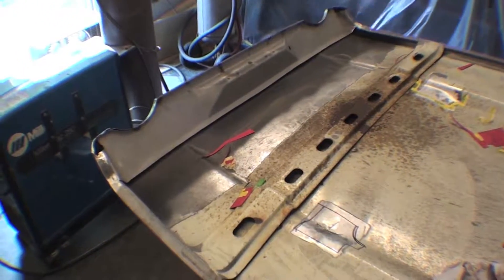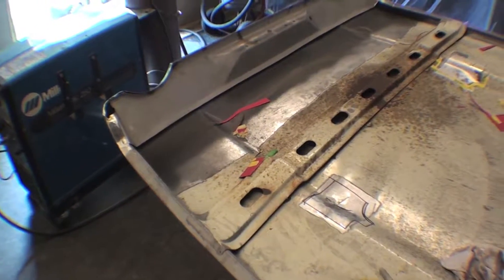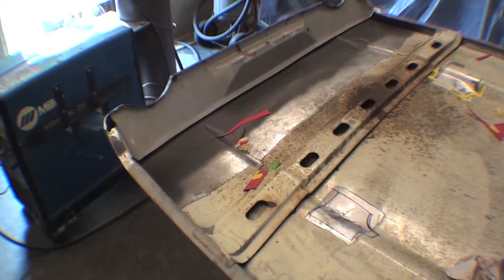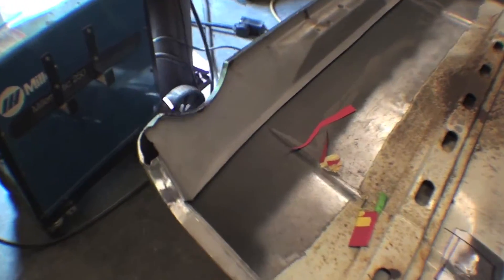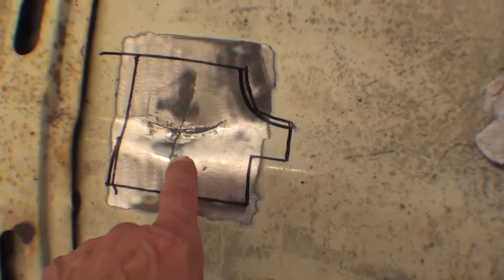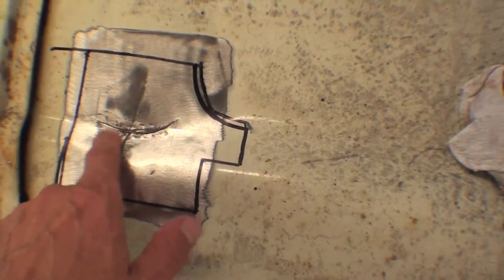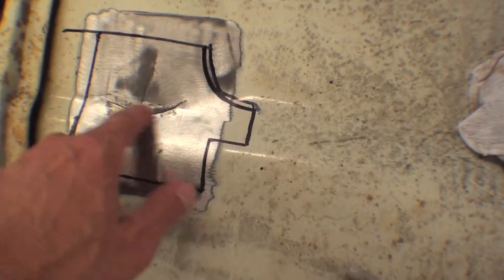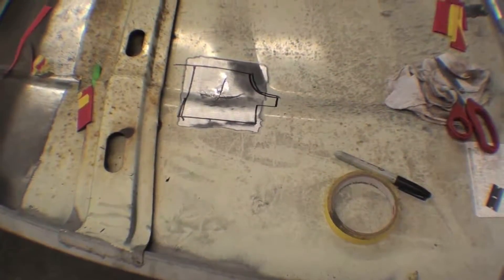Series #718 Restoration FJ55 Legacy 60